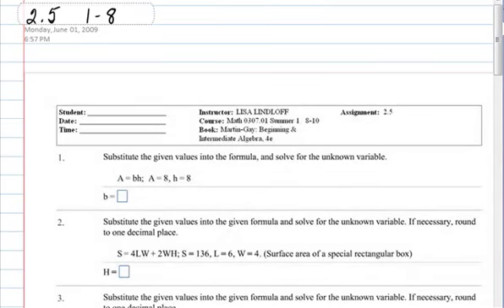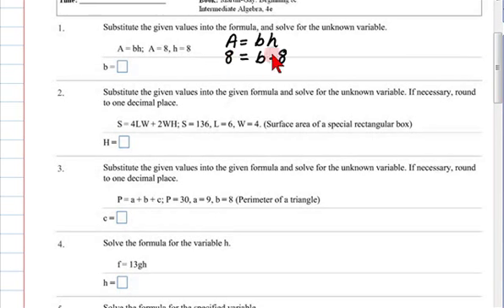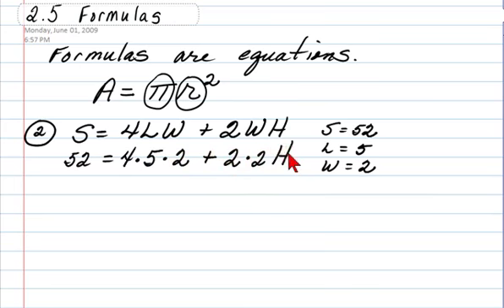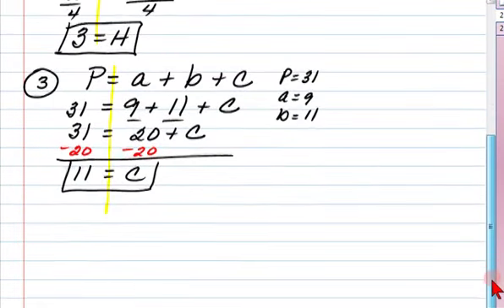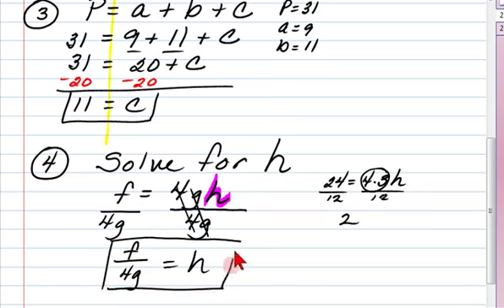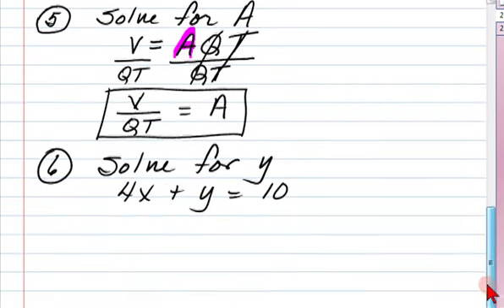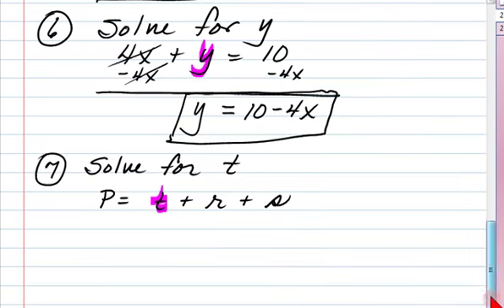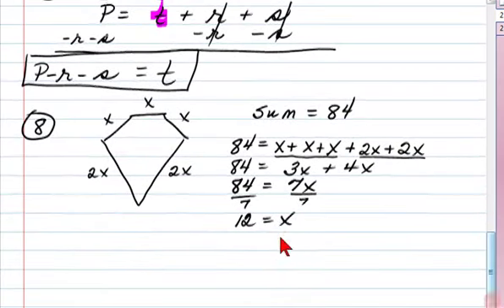307 2 5